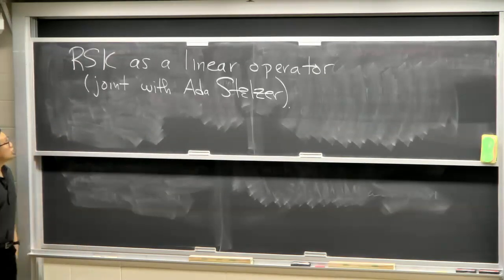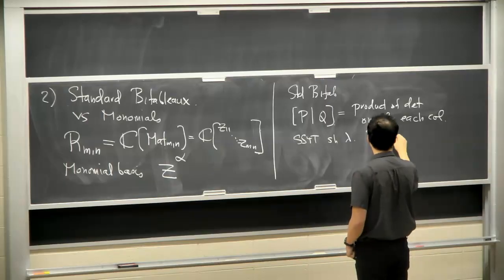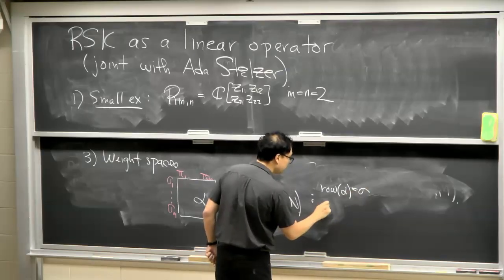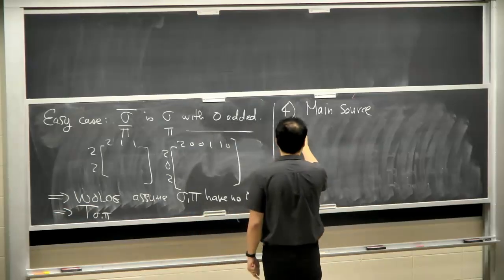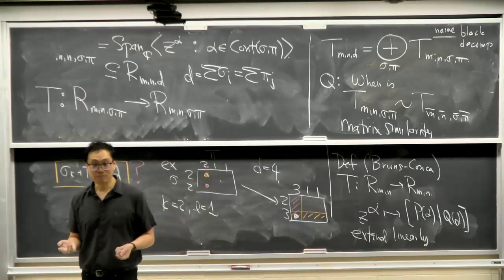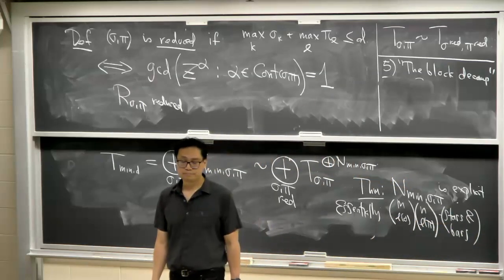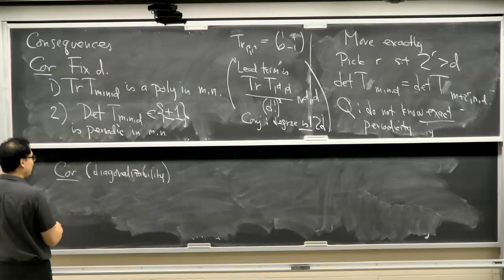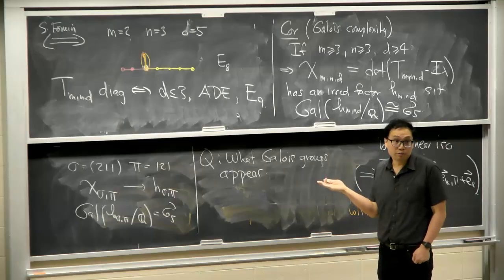Alex Yong – RSK as a linear operator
Speaker: Alex Yong (University of Illinois at Urbana–Champaign)
Title: RSK as a linear operator
Abstract: The Robinson–Schensted–Knuth correspondence (RSK) is a bijection between nonnegative integer matrices and pairs of Young tableaux. Viewing RSK as a linear operator on the coordinate ring of matrices leads to questions about its eigenvalues and diagonalizability. We give a diagonalizability criterion involving the ADE Dynkin diagrams and E_9. This is joint work with Ada Stelzer.

sites.nd.edu/cmnd2026-thematic-program